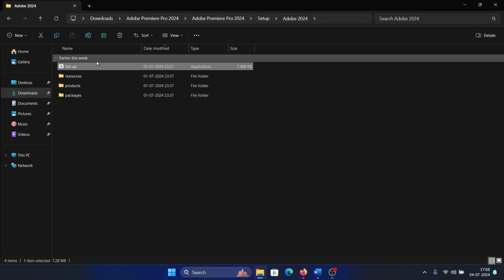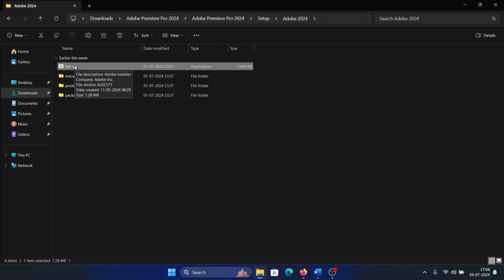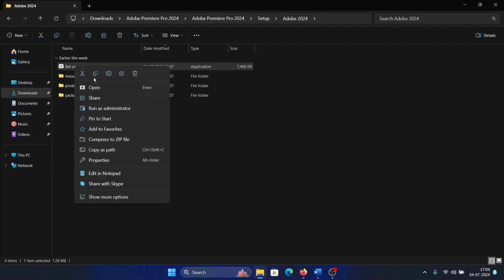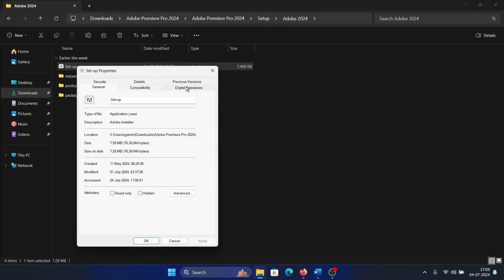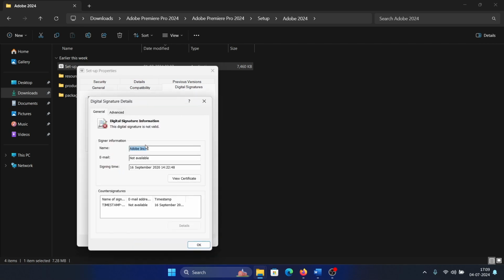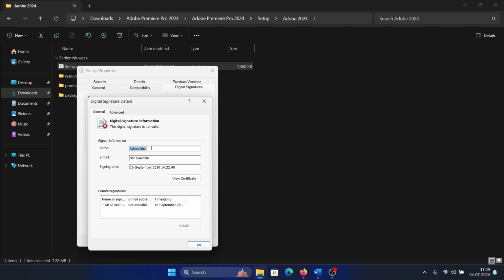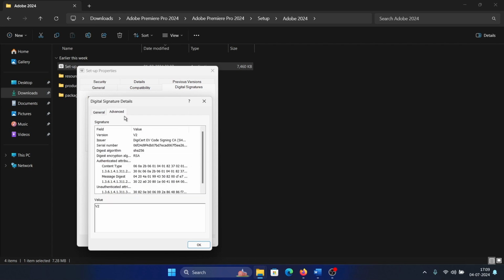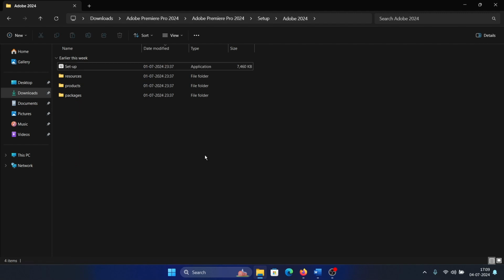How to Check Digital Signature for a Program in Windows 11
Video Title: How to Check Digital Signature for a Program in Windows 11

If you wish to check Digital Signature for a Program in Windows , then please watch this video.